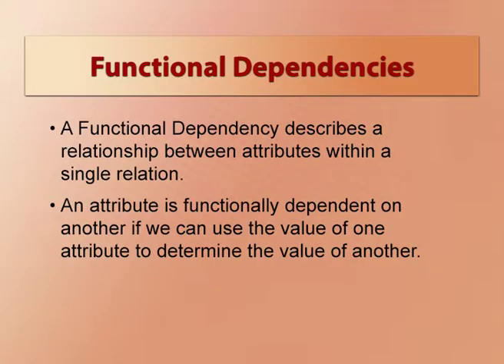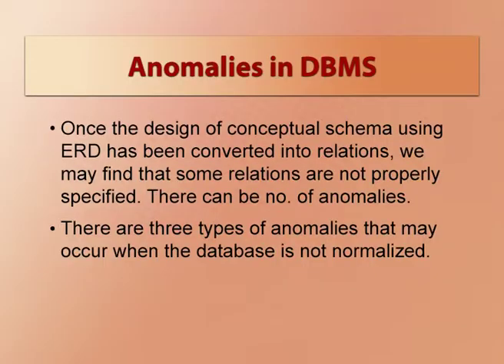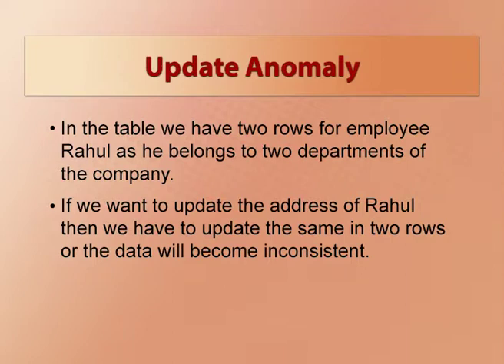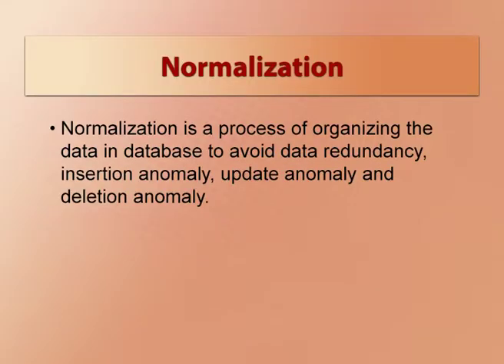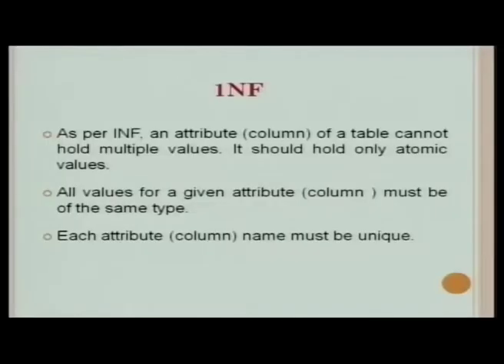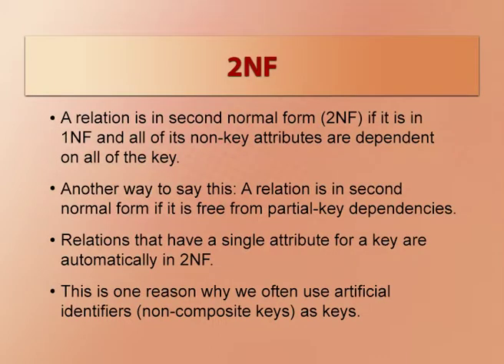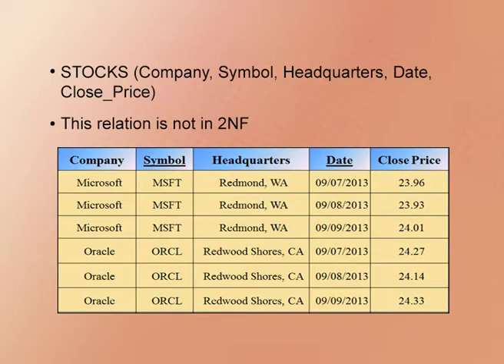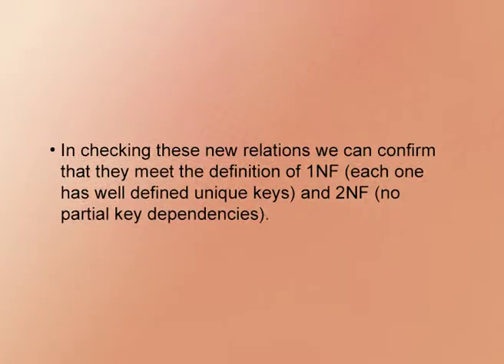Anomalies and Normalization